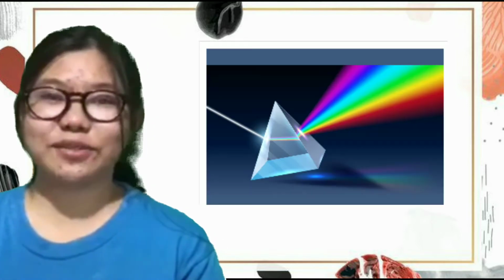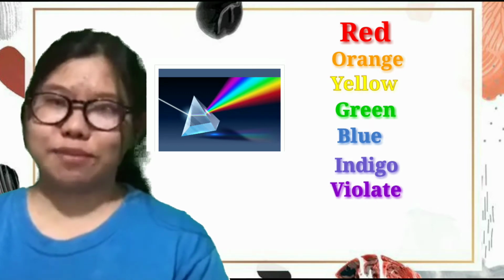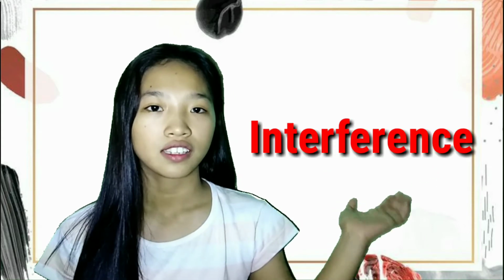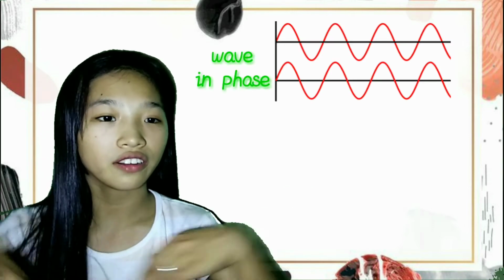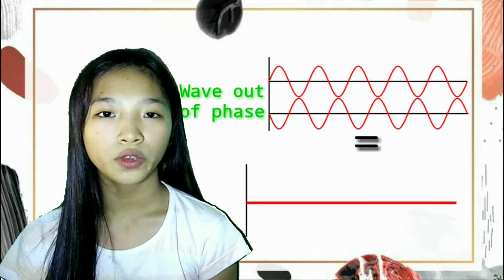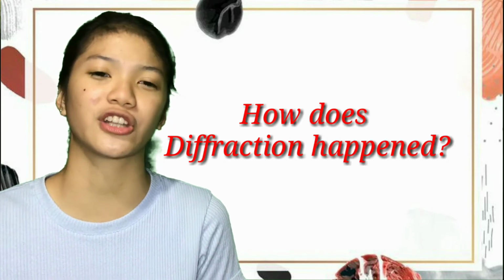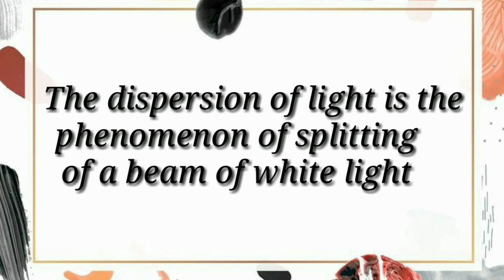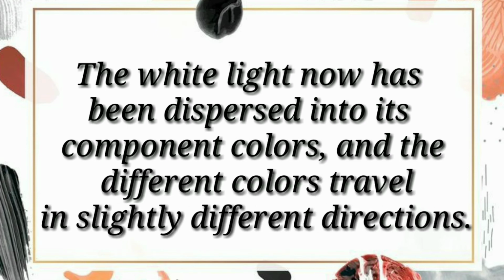DISPERSION OF LIGHT & INTERFERENCE AND DIFFRACTION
By: Group 2 12STEM Pythagoras
Gianna Anne Doños
Miaka Moredo
Cherry Mae Bunag
Abegail Bulan
Jenifer Gomez
Jasmine Joy Soneja
Generose Maguinduyos